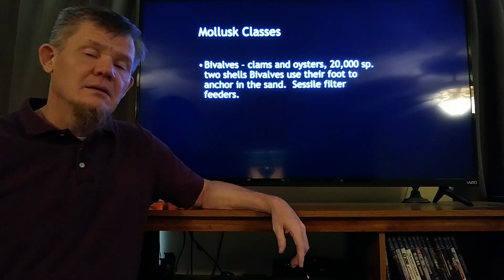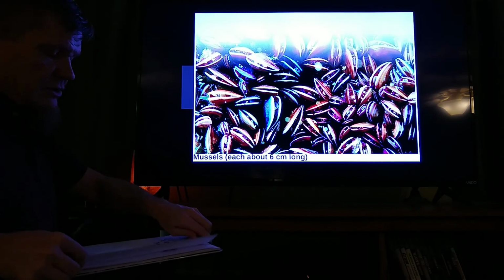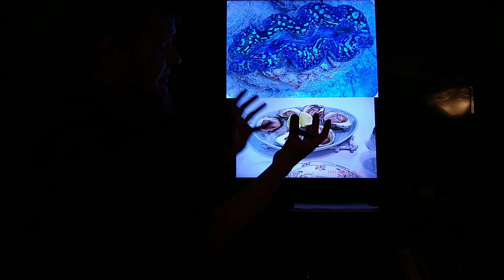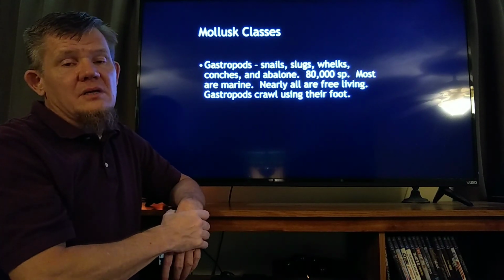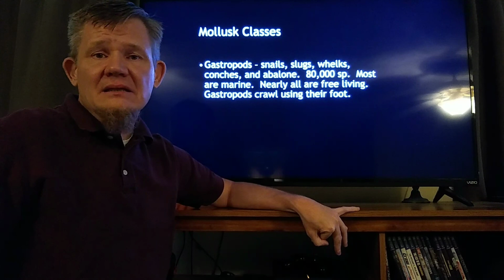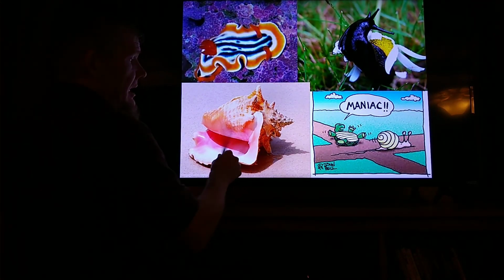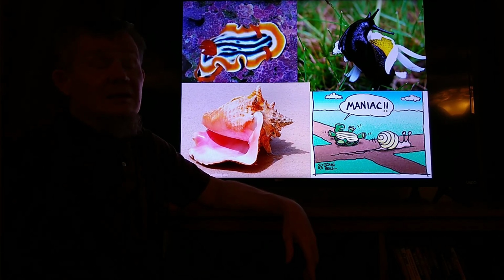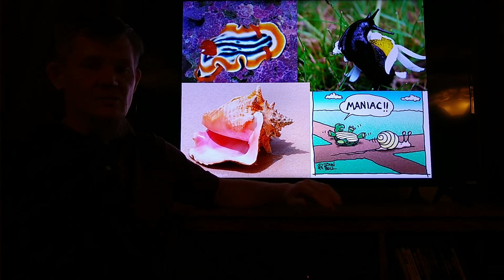Chapter 18 part 7, bivalves and gastropods